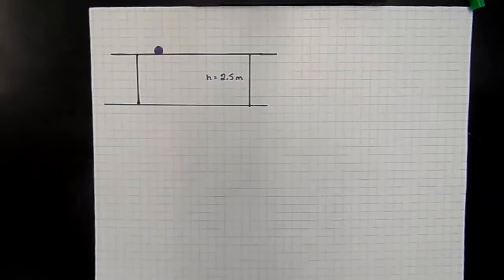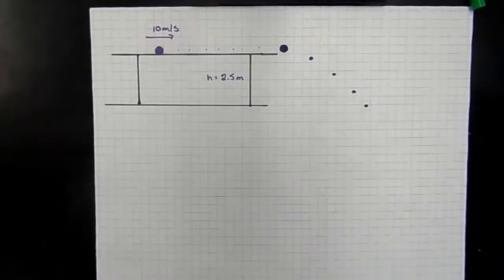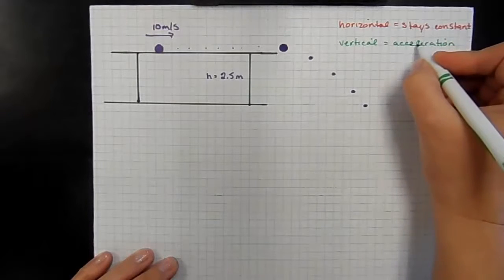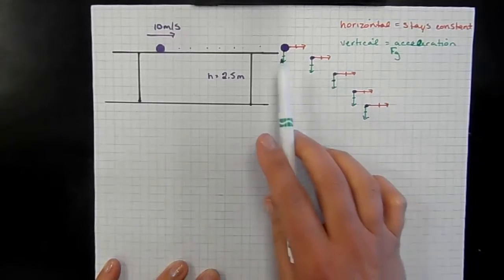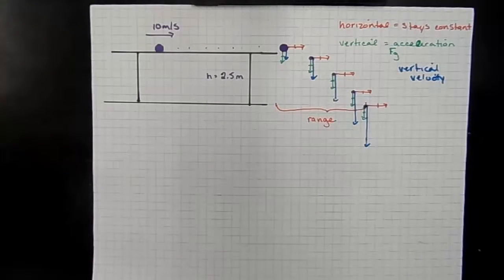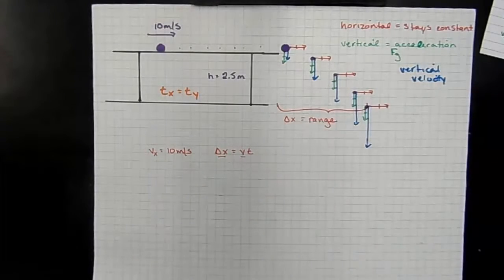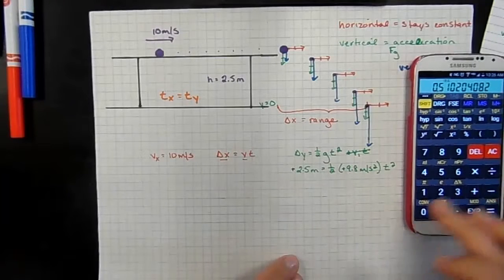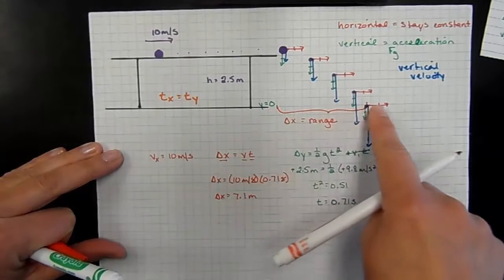2D Problems1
Ball rolling off a table